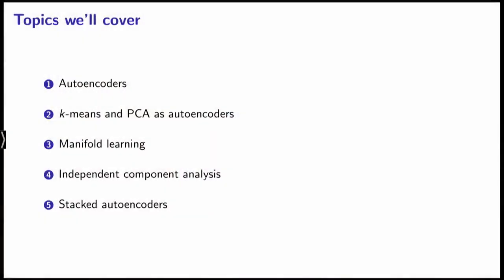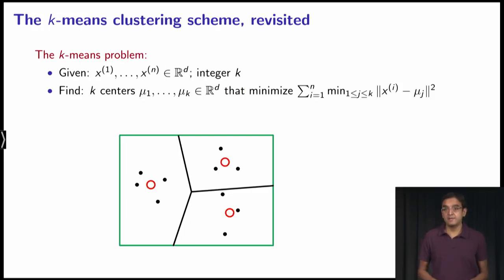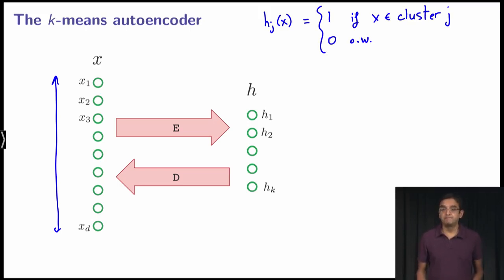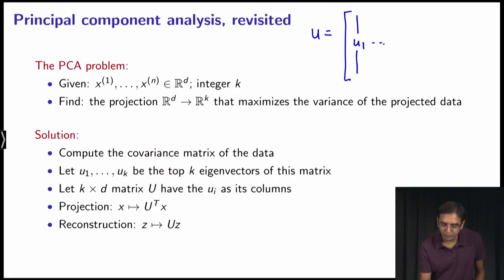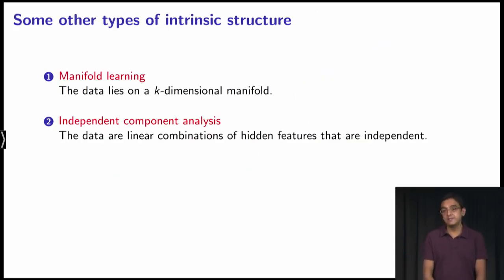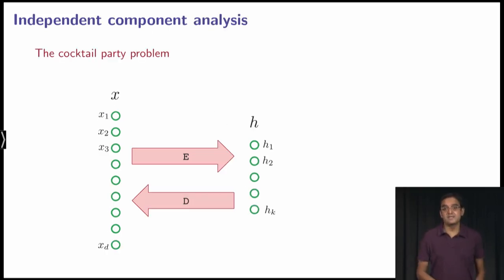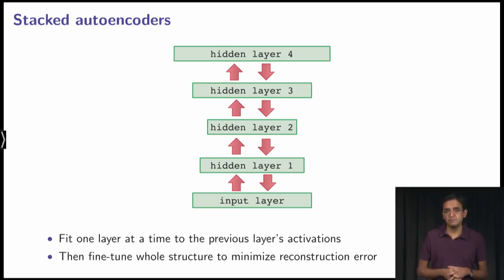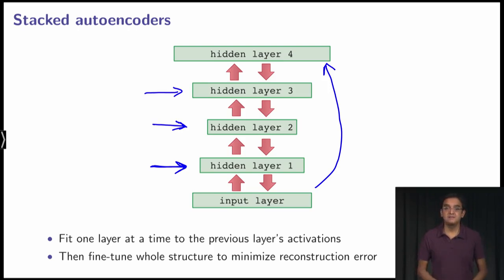Machine Learning - 10.1 Autoencoders